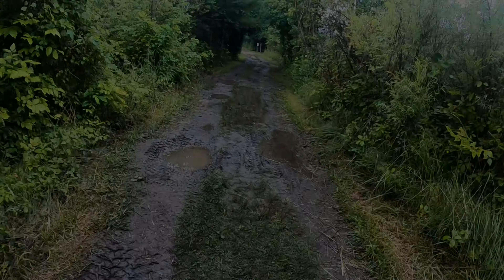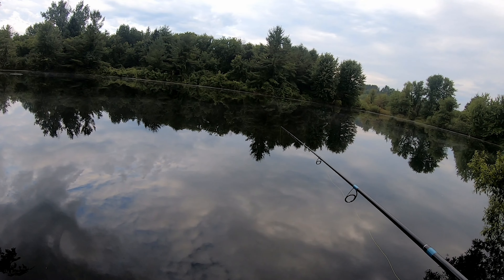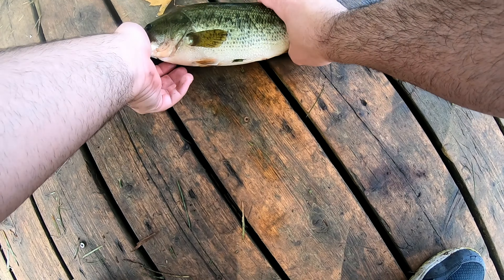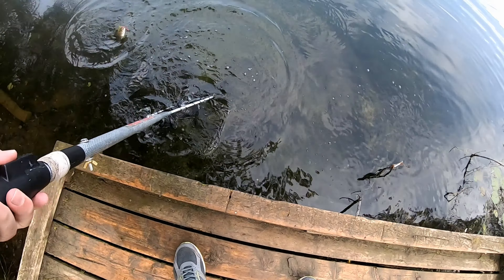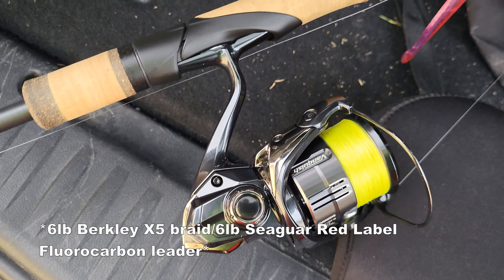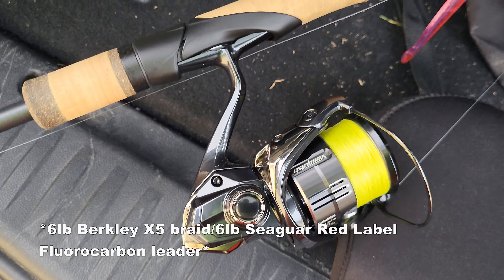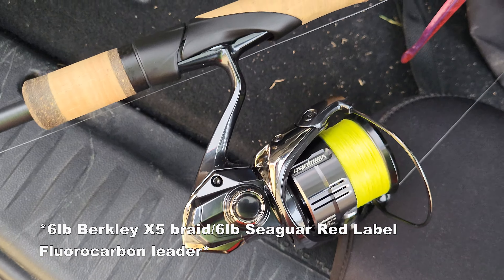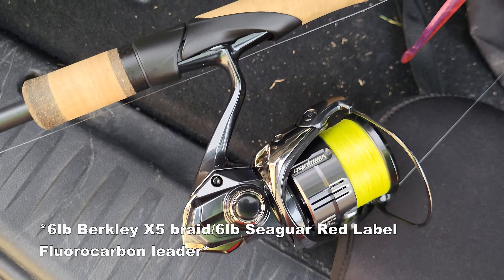LARGEMOUTH BASS Fishing in Ontario!! (Shore Fishing for Bass!)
Hey everyone.
Finally a bass fishing video for 2024. The day started off nice and then the heatwave showed up.

Don't ask where I'm fishing, I won't tell you.

Music Credits -

Mr. Producer Song (Best Audio Quality)
Tate Emergency Meeting

Composer(s): Graeme Norgate and Grant Kirkhope
Game: Goldeneye 64

Express · Eveningland
Express